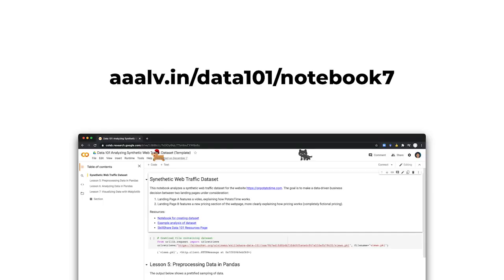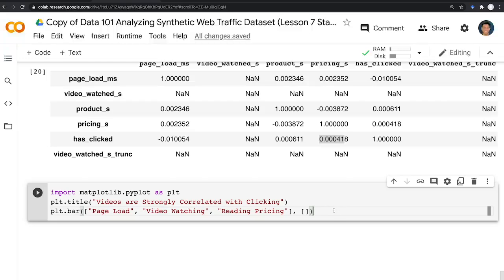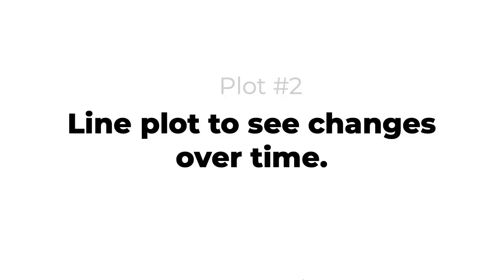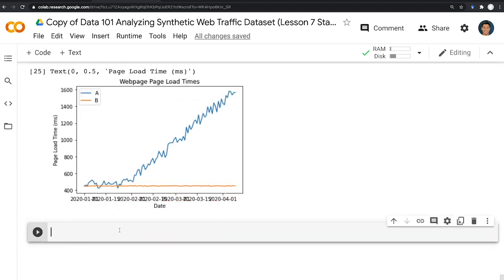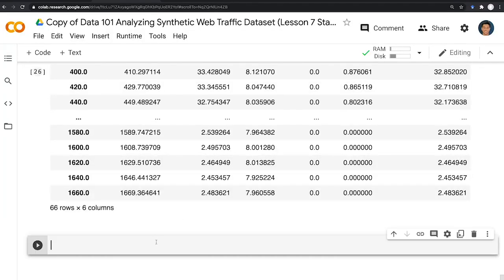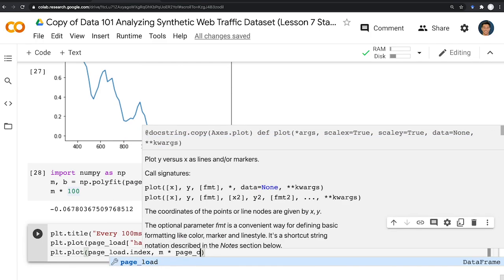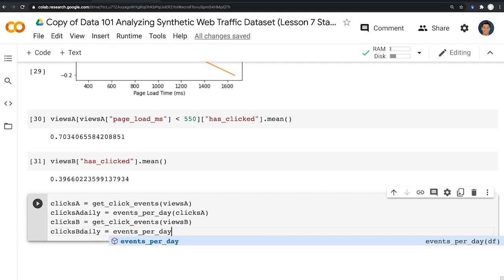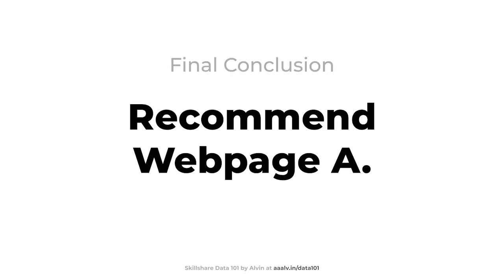Data Visualization & Correlation Analysis: Insights into Webpage Performance & Click-Through Rates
In this riveting lesson of data visualization, we tackle the mystical world of synthetic web traffic datasets using our trusty sidekick, Matplotlib! 1ˢᵗ, our intrepid explorer (that’s you) jumps through a colorful digital forest of plots, studying trends over time that reveal crucial insights into web user behavior. With mathematical correlations fueling our plotting adventure, we find that video watching correlates strongly with clicking actions—0.67 to be exact! Conversely, the pricing section doesn’t fare nearly as well, earning a dreadful correlation of only 0.0004 (ouch!). The plot thickens as we visualize our findings with bar & line plots to convey a narrative that digs deep into pages’ performance.
A particular twist comes when we explore the disastrous effects of page load times on click-through rates, revealing how slow loading can send users running for the hills. With a plot showcasing the relationship between load times & clicks, we discover every 100 milliseconds slower could cost a whopping 7% in traffic! With projections that show Webpage A could have had a phenomenal click-through rate—if only it hadn’t been afflicted by the dreaded slow-page load curse—we reach the grand summation that, despite initial perceptions, Webpage A masters the data-driven decision for a better web experience. So, grab your plot-straw because it’s time to sip on the data juice that tells the story of our web traffic saga!